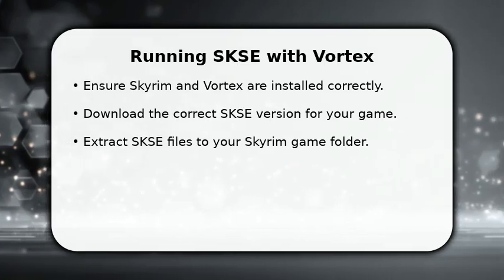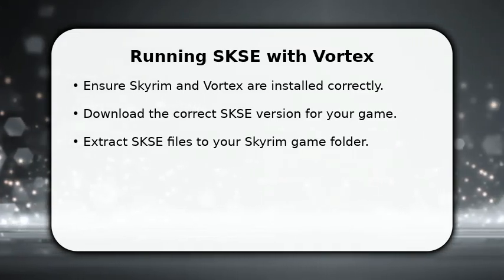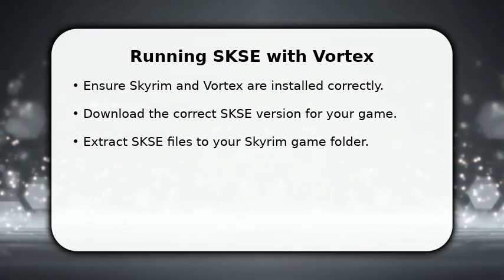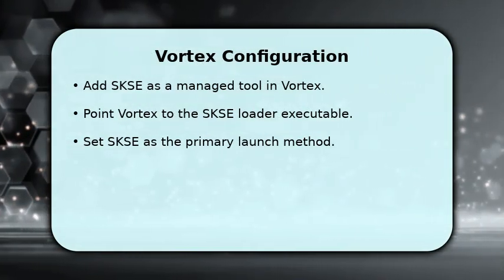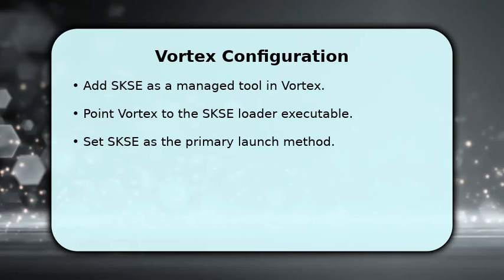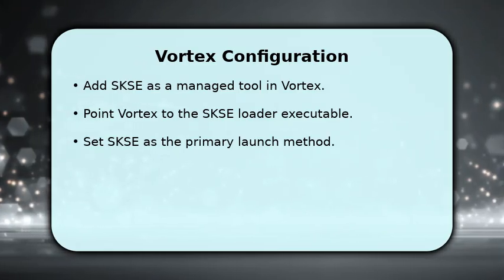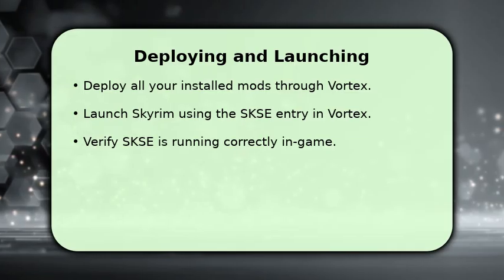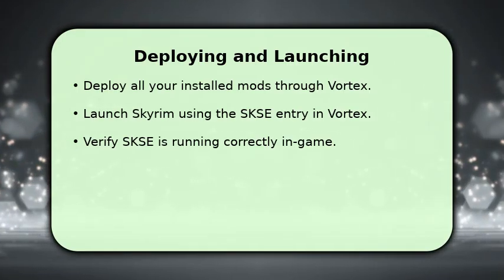How to Run Skyrim Script Extender Through Vortex 2025 - Full Guide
▸ (v) Learn how to install and use the Skyrim Script Extender with Vortex 2025 in this comprehensive guide. We'll cover the steps to set up and run the script extender, as well as troubleshoot common issues.

Skyrim Script Extender, Vortex 2025, Skyrim mods, script extender installation, Vortex mod manager, Skyrim Vortex, Skyrim script extender guide